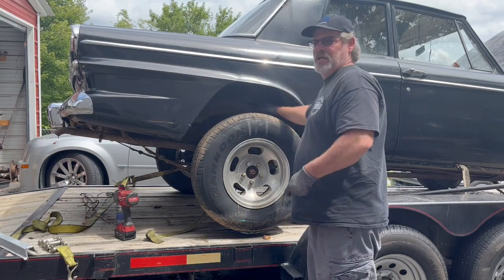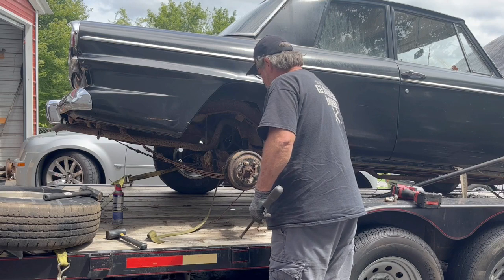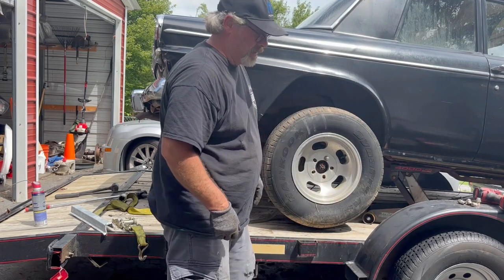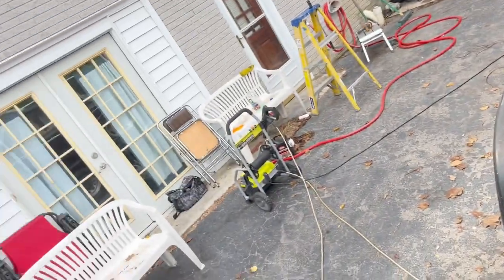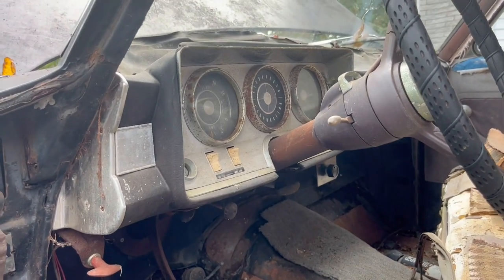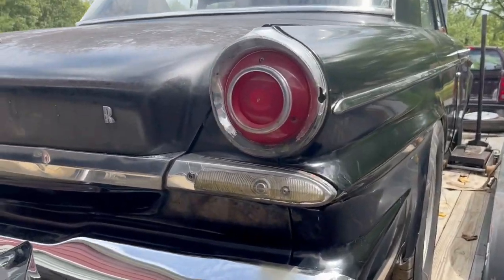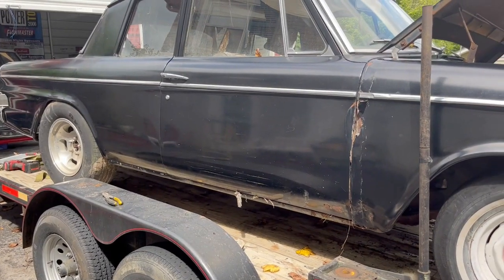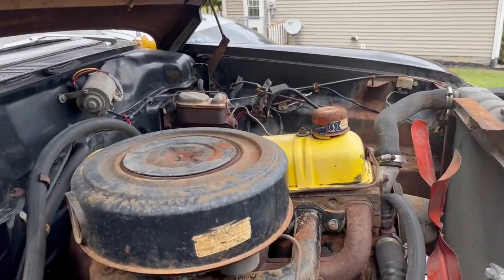The plans for the 63 Studebaker lark and that damn Brake Drum. Will it break Free??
Now that the Studebaker Lark is at the house, I’ll give you an idea of what the plan is with the car. Some will like, some won’t but it will be a cool ride. Now I just needs to get this brake drum unstuck.